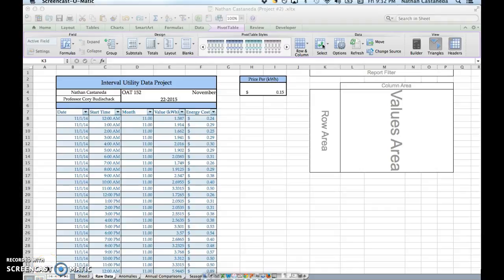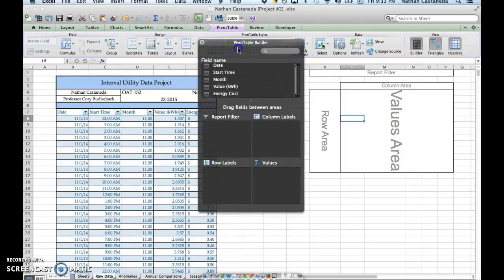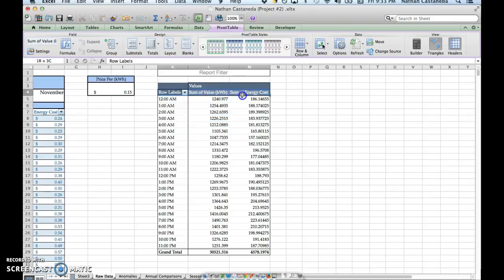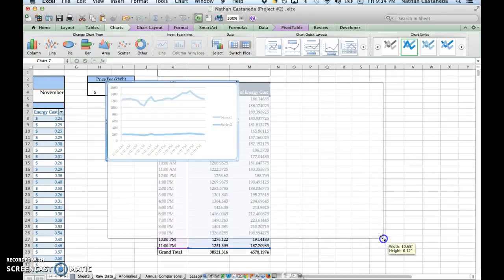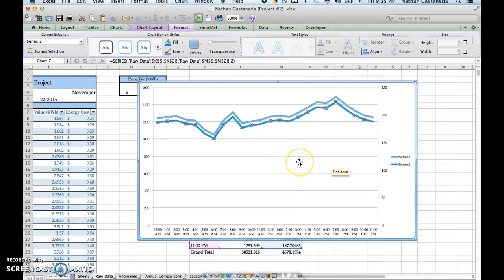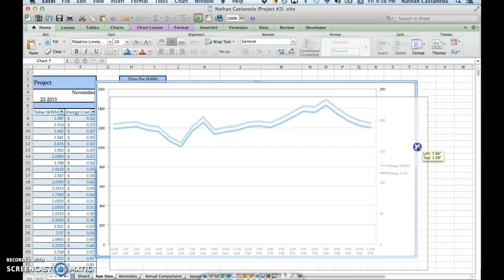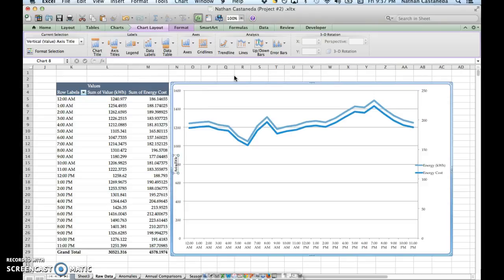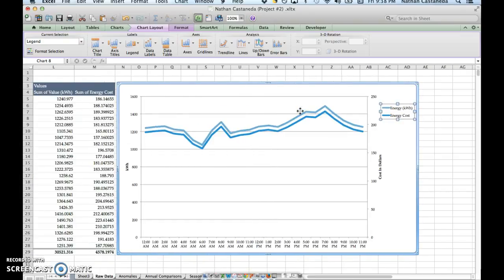Combination Charts Using Secondary Y Axis